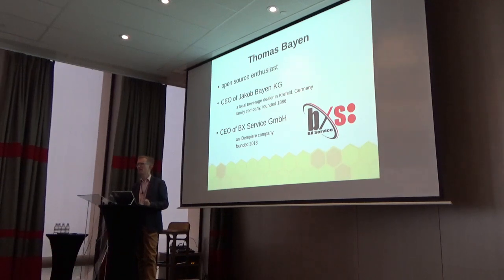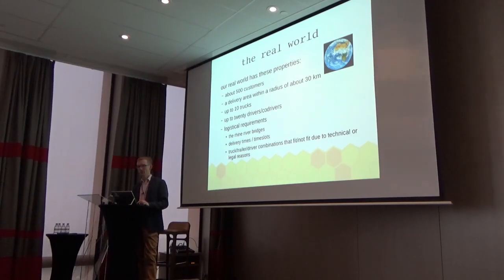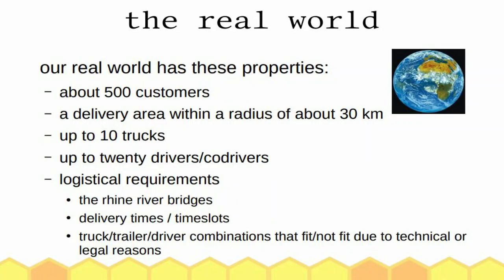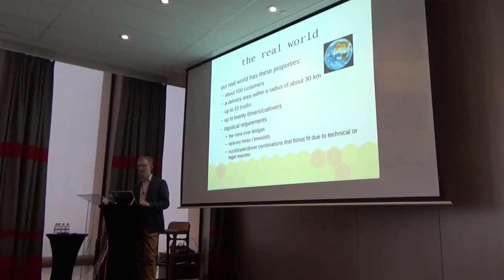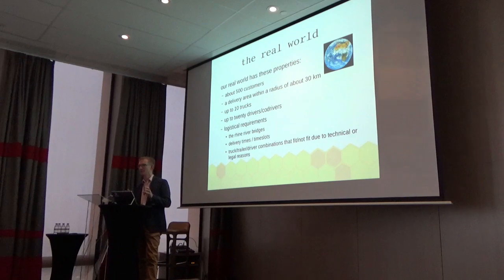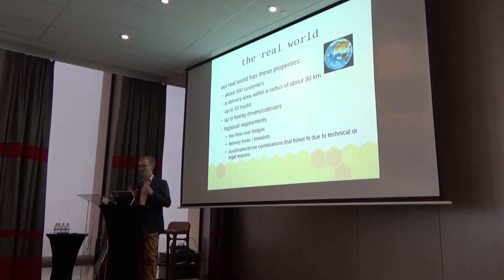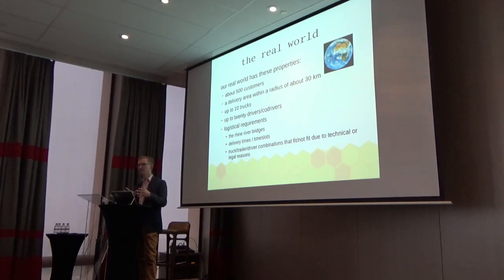iDempiere Mapbox real-world example, Thomas Bayen - iDempiere world conference 2019, Lyon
Thomas shows the users' view and a real world example of the Mapbox plugin. How his employees use it in his company and which need created the idea.

You can access the slides and images shown in the presentation in

Video edited by Vanessa Castro